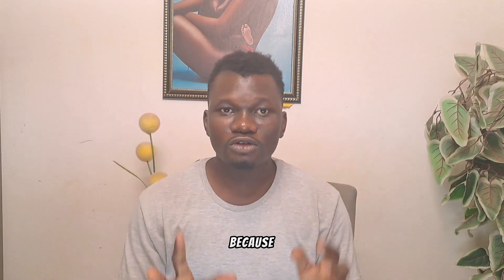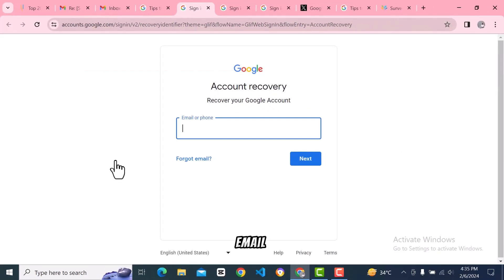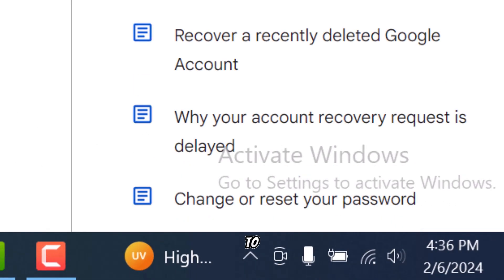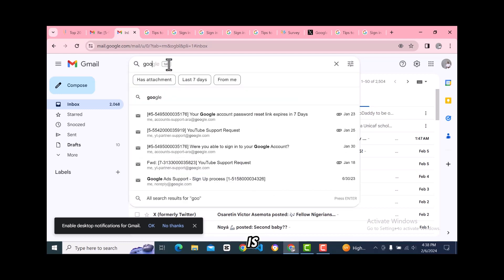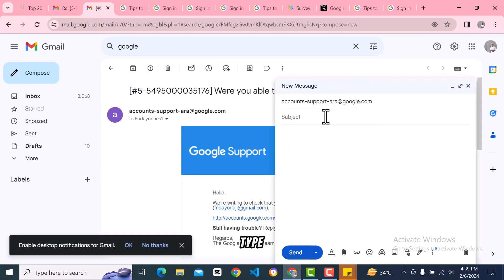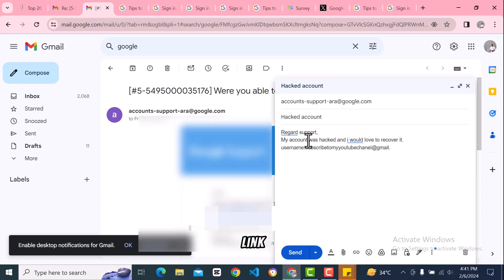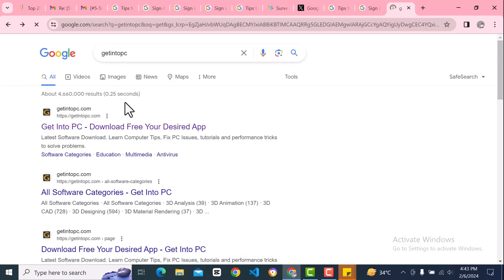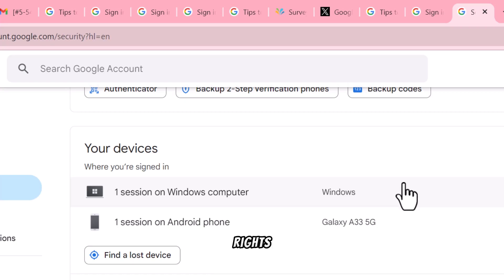How To Recover Your Gmail Account Without Recovery Phone No and Email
In this video, I will be showing you a guaranteed way to recover your Gmail account from hackers, even if they have changed your recovery email and phone number. I am doing this video because I have been in your shoes, and these are the methods I used that worked for me, and I am confident you will recover yours too after watching this video. In this video, I will show you a secret Gmail contact address that you can use to ease the recovery process.

Timestamp
00:00 Intro
01: 10 Method 1 of Recovering your Gmail Account
01: 58 Method 2 of Recovering your Gmail Account
04: 00 Method 3 of Recovering your Gmail Account
07:44 Why your account was hacked?
08:39 How to protect your account